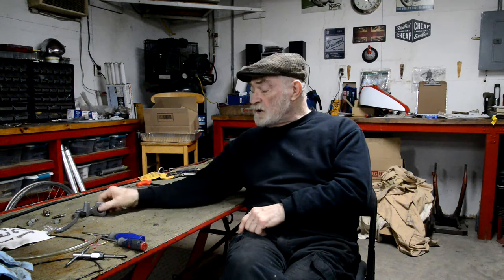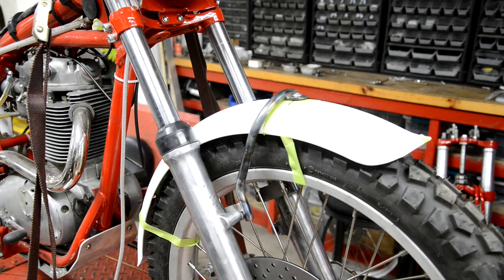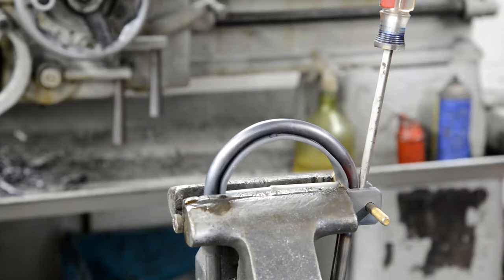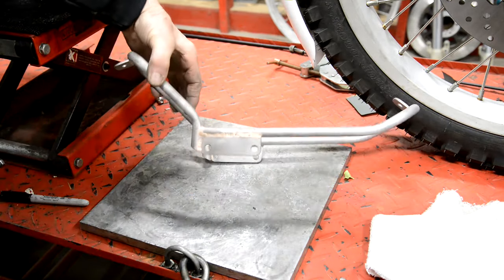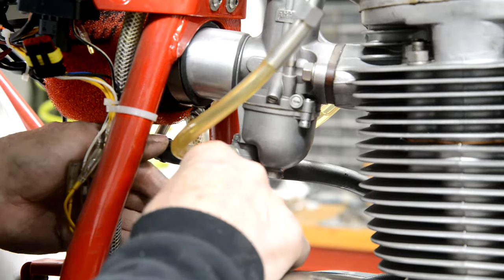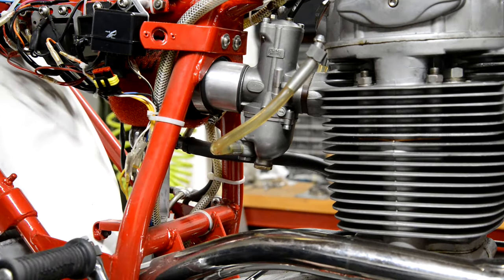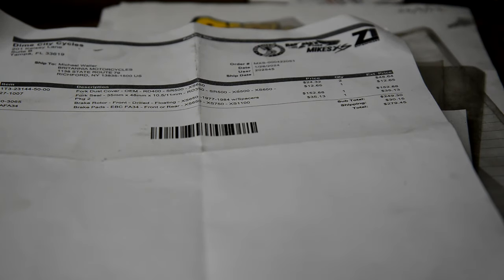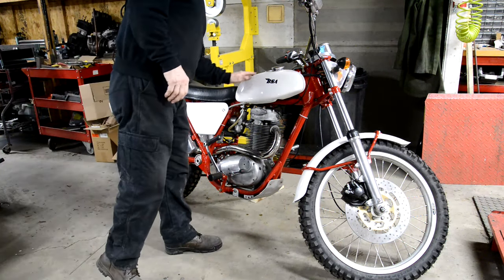B50 Front End Change - The End